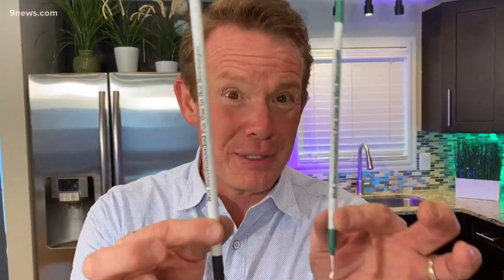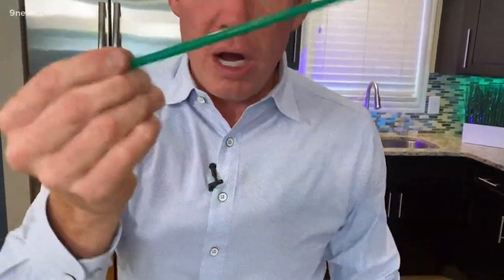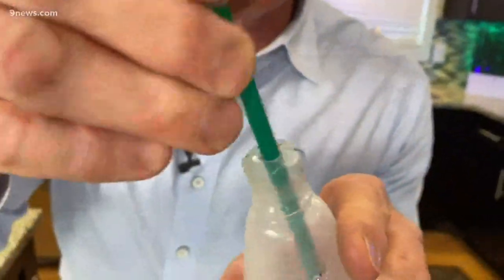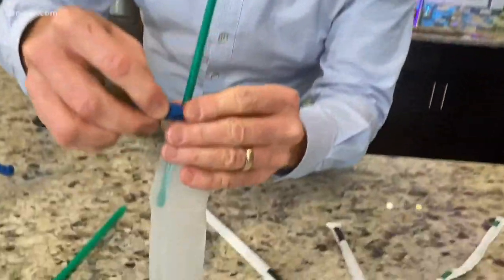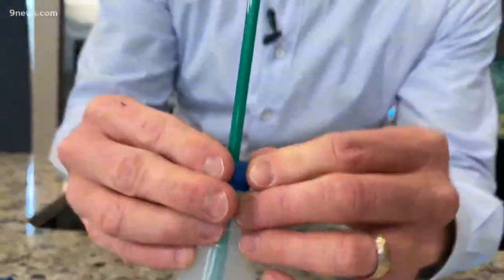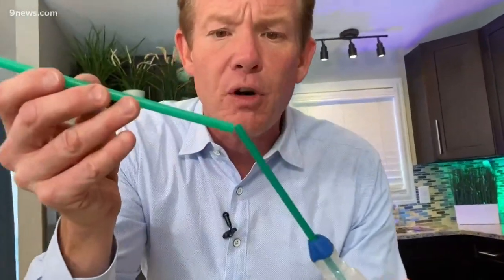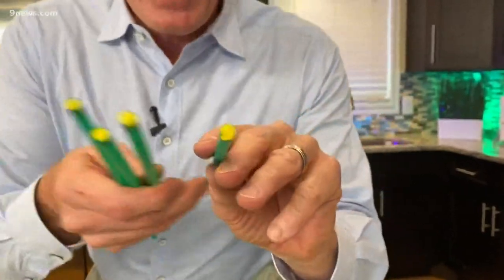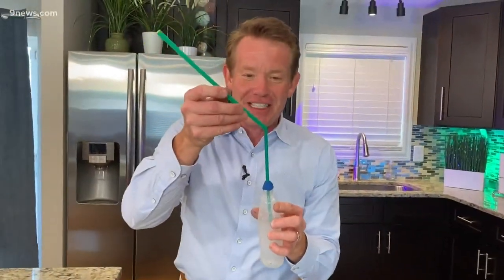Make your own squeeze bottle rocket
For every action there is an equal and opposite reaction. In today’s Science Minute, Steve Spangler puts Isaac Newton’s Third Law of Motion to good use (or maybe not) as he shares a clever way to amuse your friends as you explore the science of force and motion.

9NEWS (KUSA) is located in Denver, Colorado.